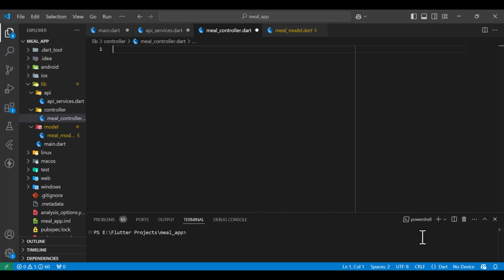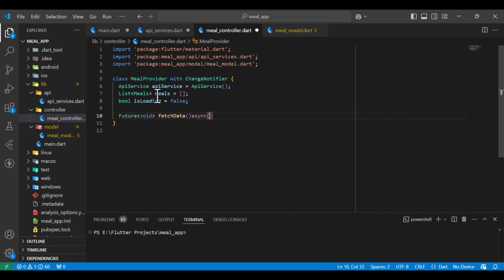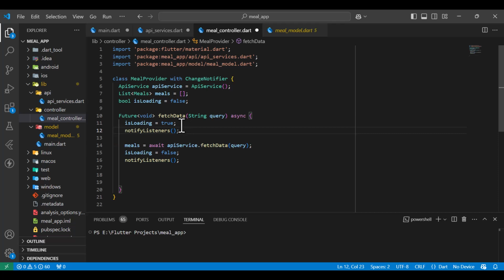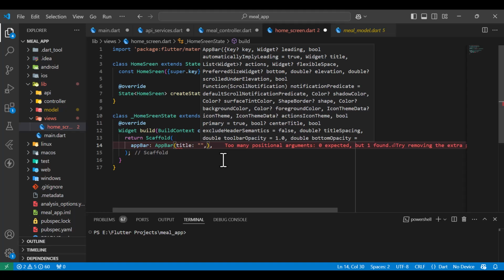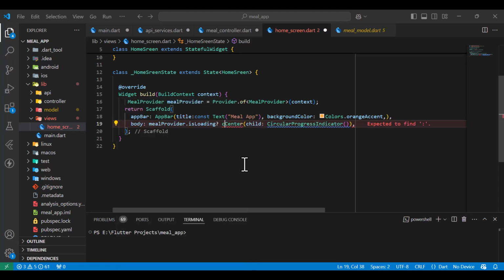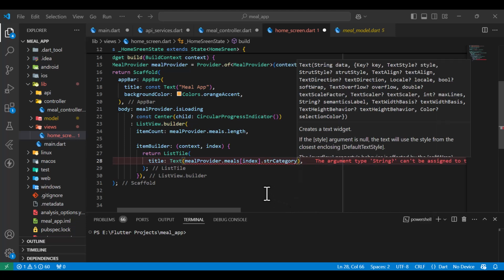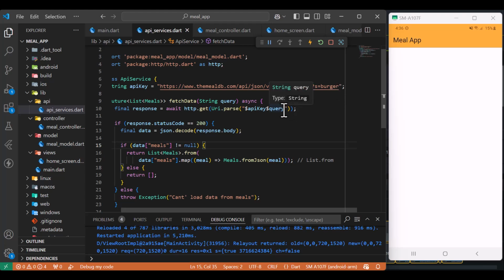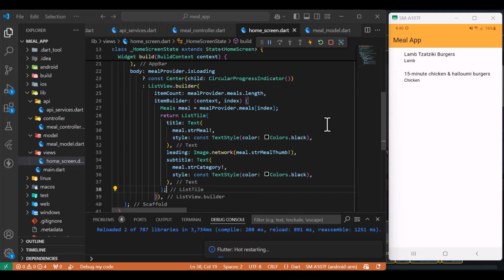Flutter Meal App | Easiest API Integration (2025) | Part 2 | Flutter & TheMealDB API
📝 Description:
🎯 Welcome to my Flutter Development Series!

In this video, we’ll walk through integrating a mobile app using Flutter's latest version (2025) with TheMealDB API. 🍽️📲

✅ What You’ll Learn:

API Integration with Flutter 🔗
Building Cross-Platform Apps for Android & iOS 📱
Displaying Real-Time Meal Data 🍕
🔧 Tech Stack:

Flutter (Latest 2025 Update)
Dart
TheMealDB API
📌 Code & Resources: [Link to GitHub if available]